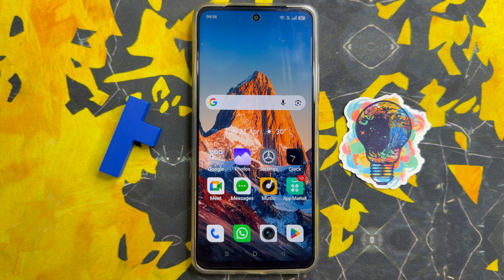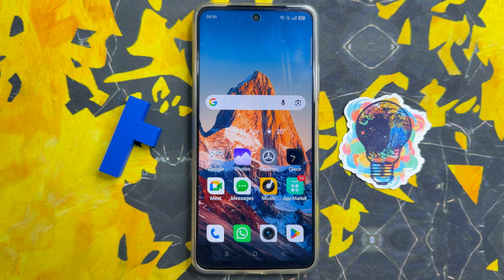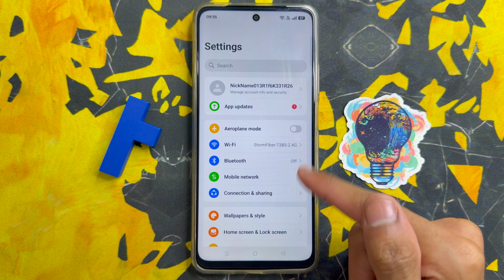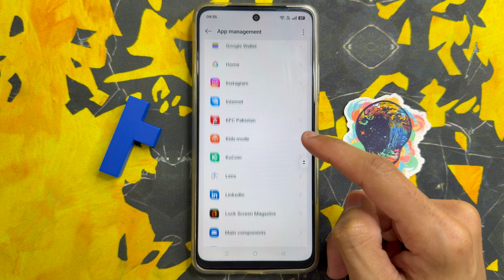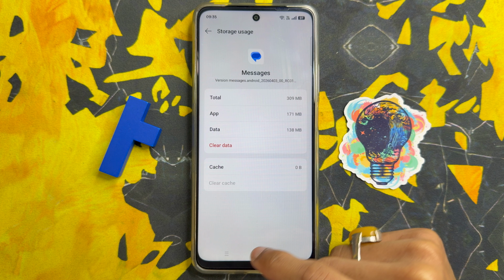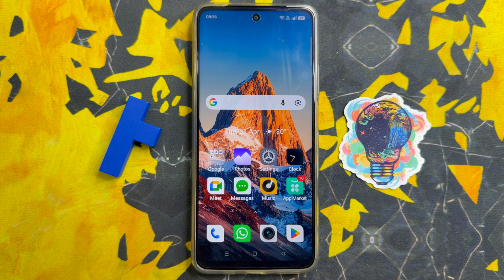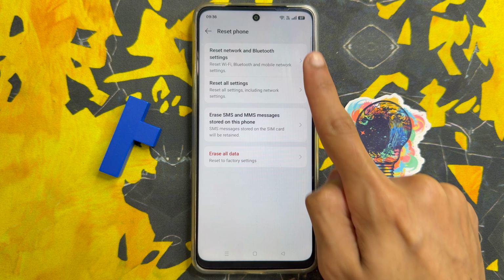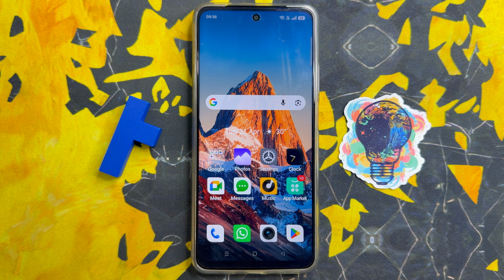How to Fix If Realme Narzo 100 Lite Not Receiving MMS Messages